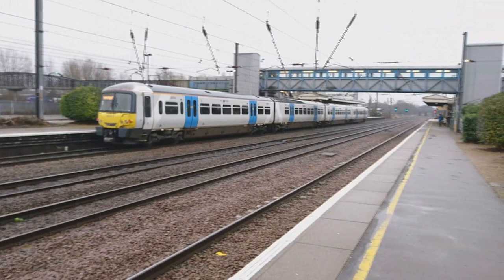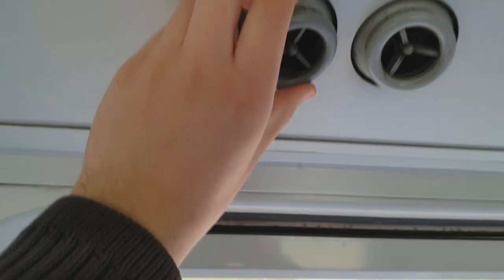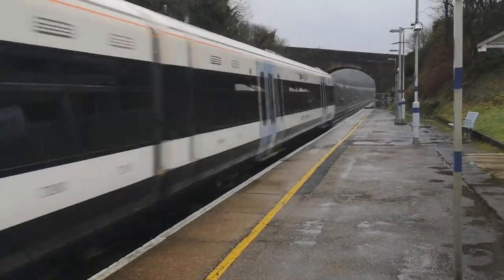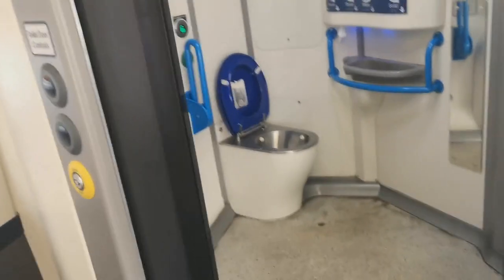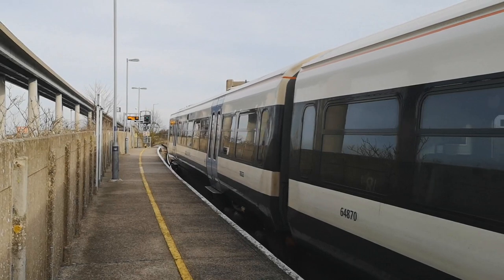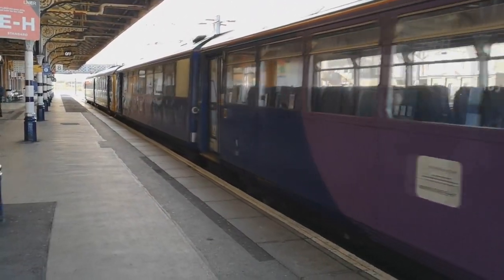The Railway Review To The Networkers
A massive thanks to Railway Graphics for drawing the fantastic artwork for the thumbnail. You can see more of their work

Welcome my friends to another iteration of the Railway Review series. Today we look at a bunch of trains I actually like. OR DO I?

All films/photos outside of the jokes were taken by me and JVids24.

Song name: Westopolis  Shadow the Hedgehog